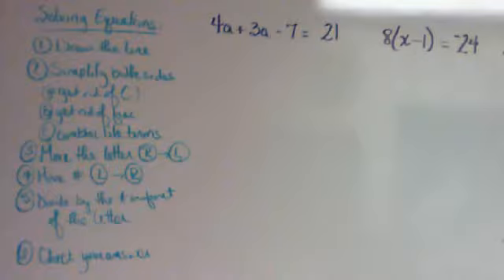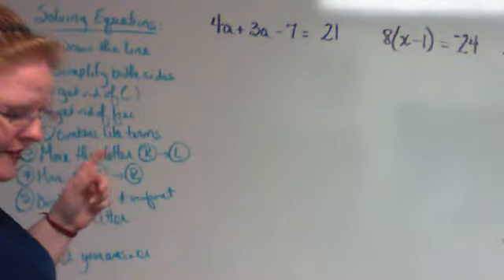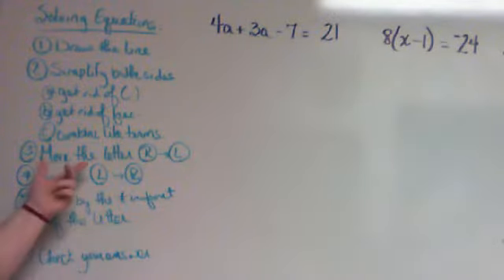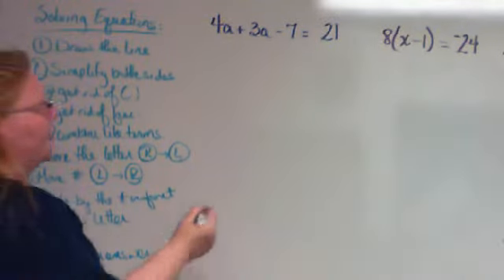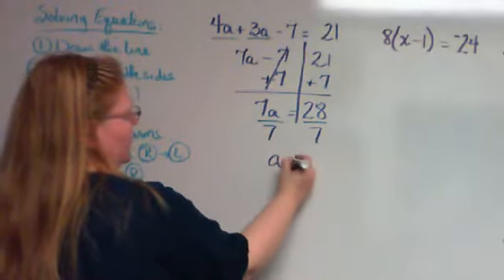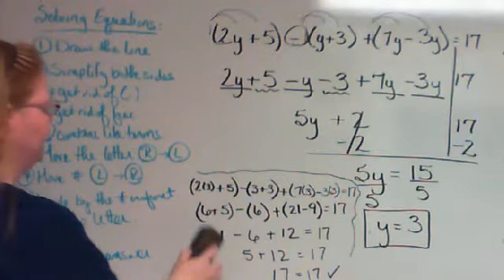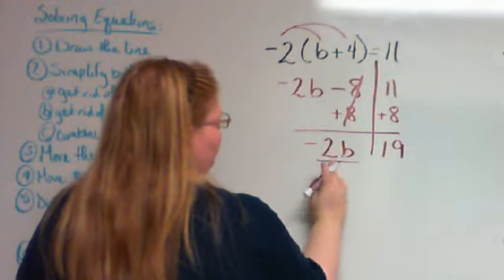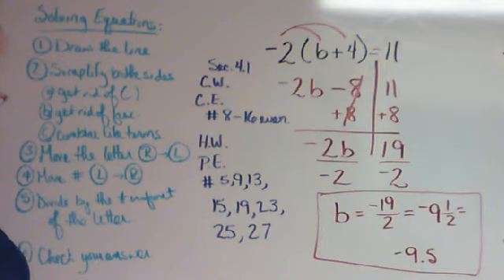A1 Section 4.1